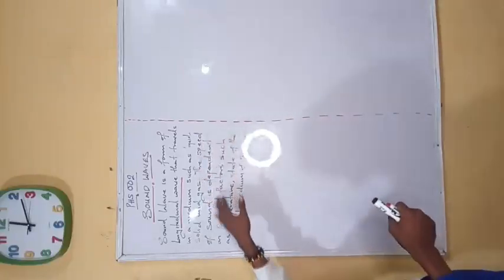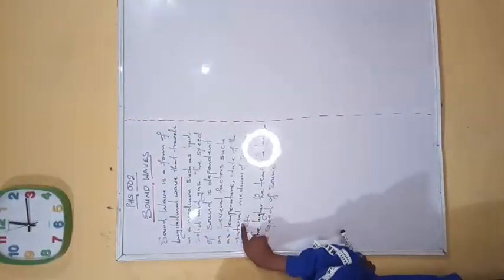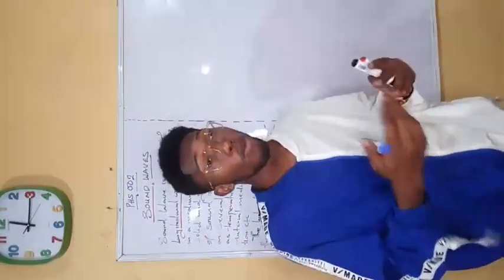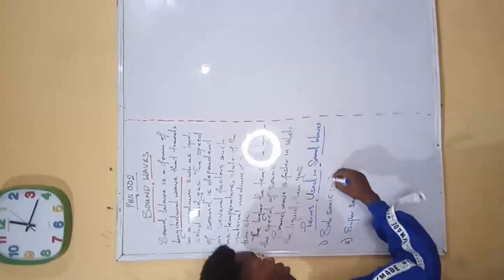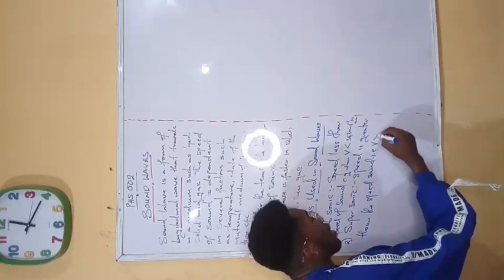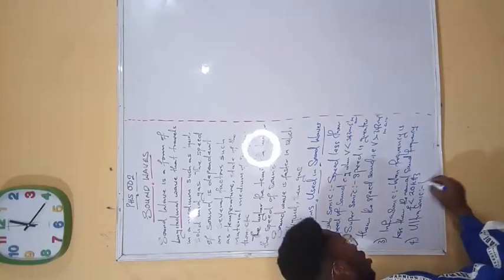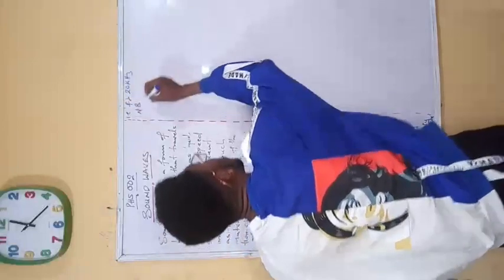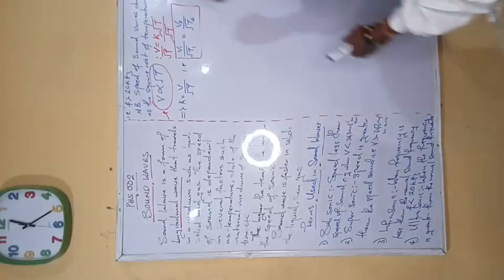PHS 002 sound Wave 1